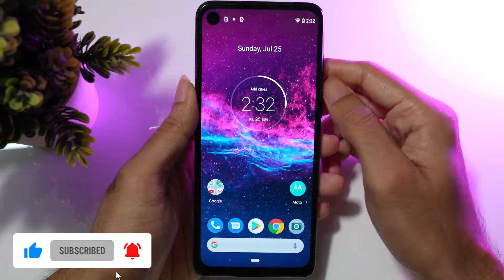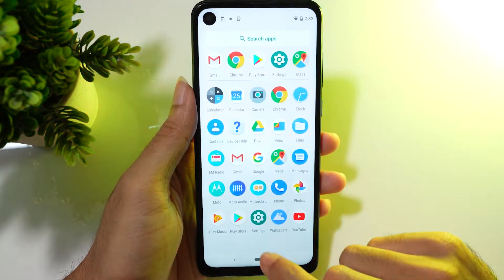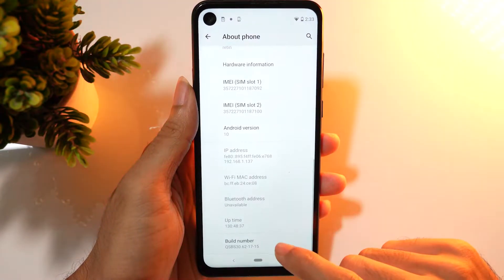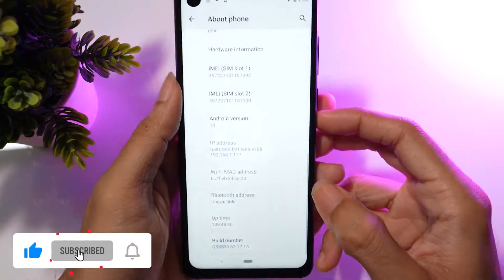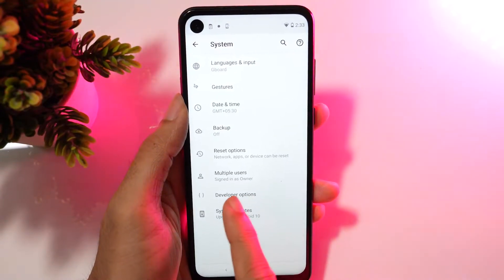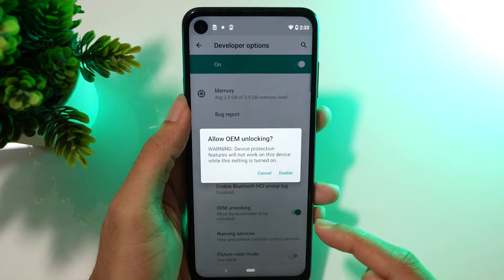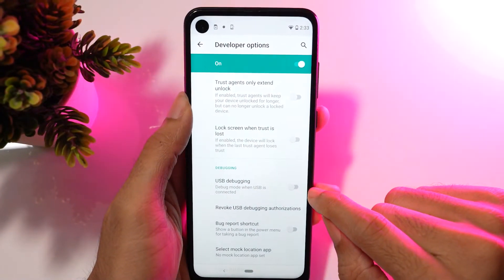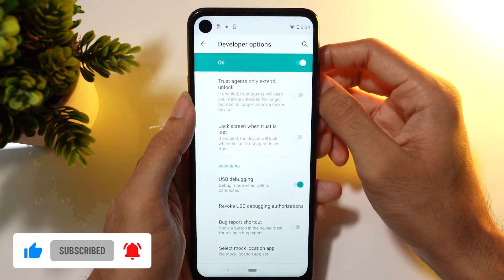How to Enable OEM unlocking on Any Motorola Device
In this comprehensive tutorial, we will show you the steps to How to Enable OEM unlocking on Any Motorola Device. The journey of this OEM has been quite an underrated one. Its impressive Moto G series has always been liked by one and all. Along the same lines, the company also runs an Android One series of devices. Offering a clean and stock experience, these devices also guarantees faster Android upgrades. Then the company also tried its hands on uncharted territory.

The decision to take the users on a nostalgic ride by bringing back its ever-popular Razor device is a perfect example of the same. All in all, the company has managed to build and maintain its loyal base even in this cut-throat competition. The device owners, on the other hand, are always looking to get more out of their Moto device. If you also fall into this domain, then you have come to the right place. This guide will show you how to unlock the bootloader on your Motorola device and explore its full potentiality.